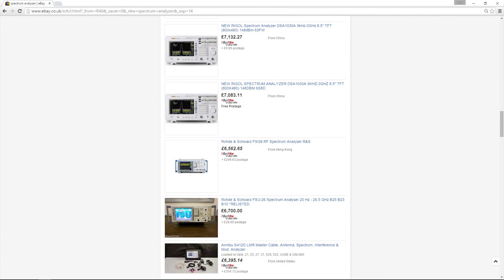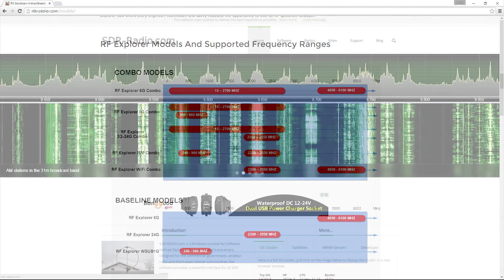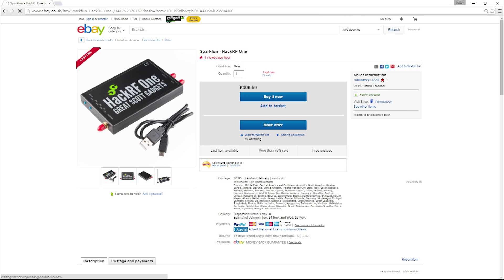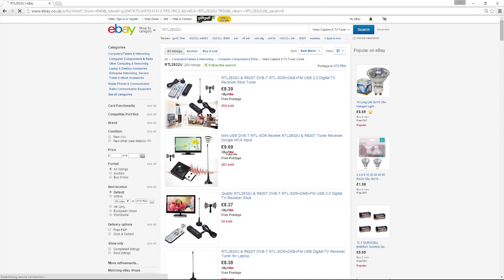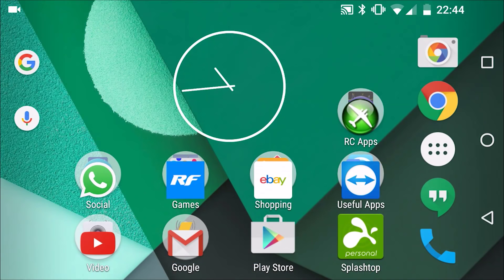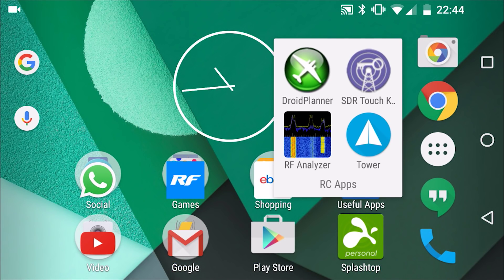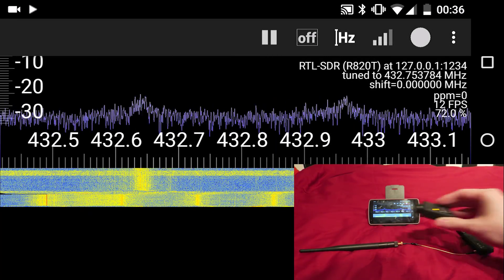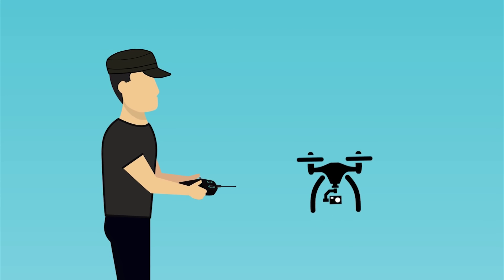Cheap Spectrum Analyzer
I show how to make a cheap spectrum analyzer for 10 dollars!